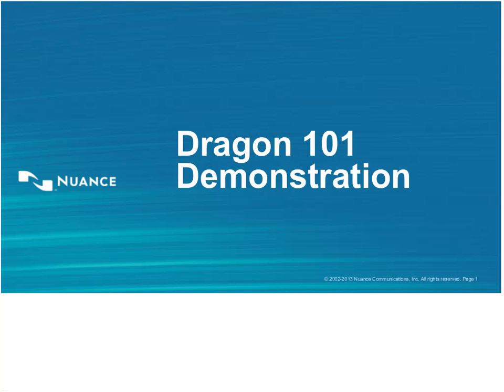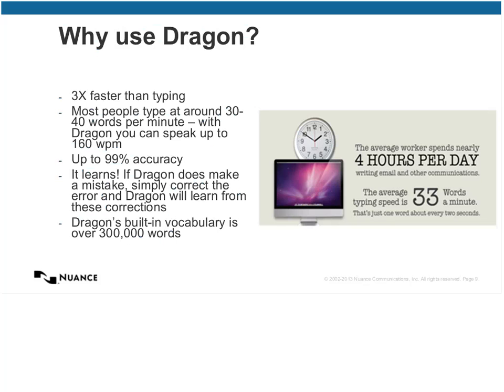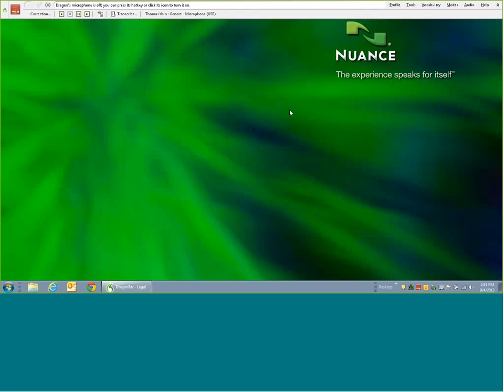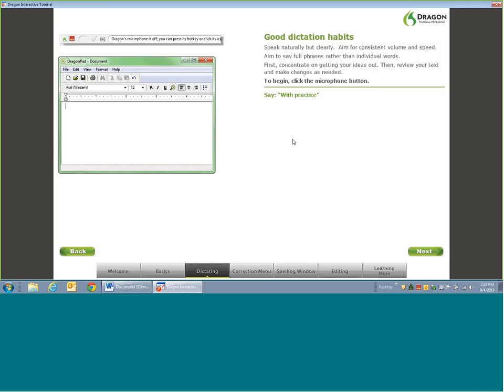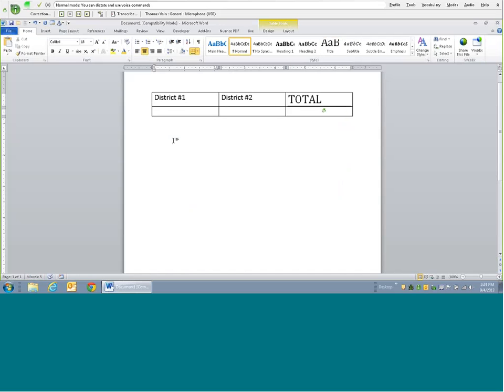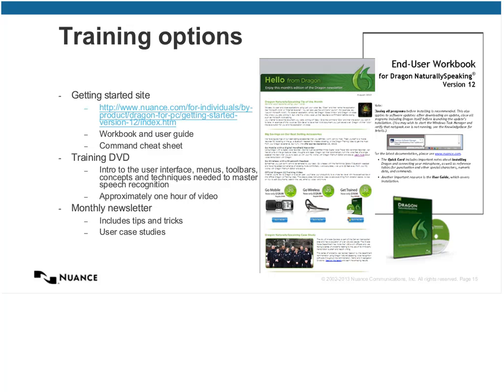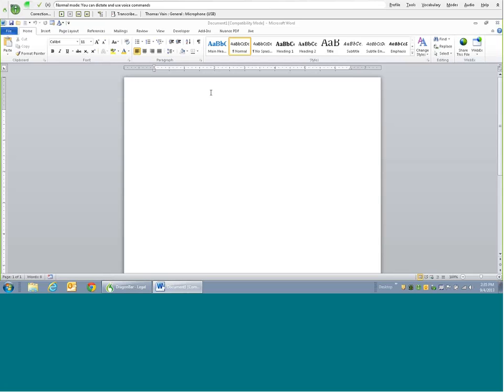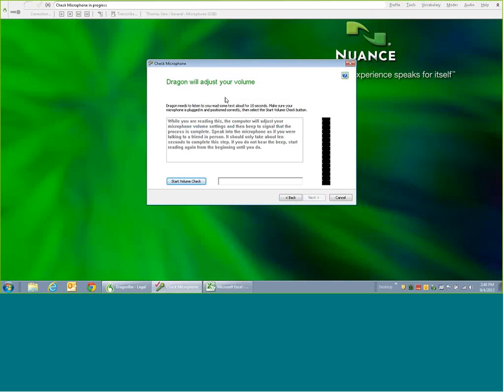Dragon 101 Webinar Replay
View the Dragon 101 webinar replay and see first hand some of the ways in which you can take advantage of speech recognition. Whether you're new to Dragon, or have been using it for years, this informative webinar replay can help you uncover the many benefits and ensure you make the most of your investment. The presentation includes a product demonstration of the following capabilities:
- Dictating, formatting and editing text
- Smart formatting rules
- How to control the desktop
- Adding words to the vocabulary
- Using Dragon with Outlook